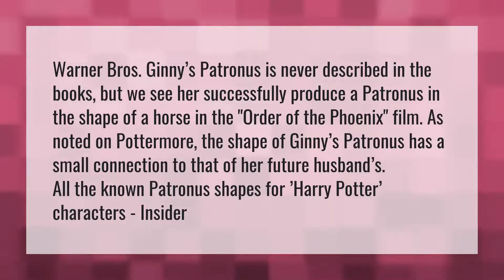What is Mrs Weasley Patronus?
Molly • What is Mrs Weasley Patronus?